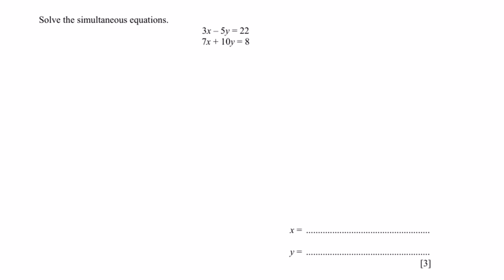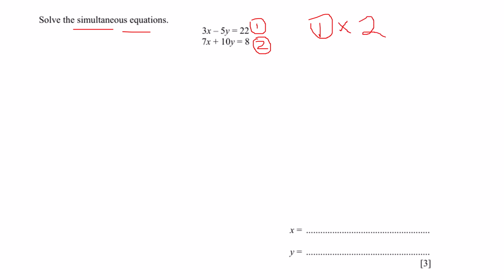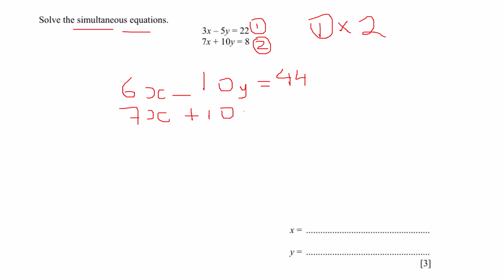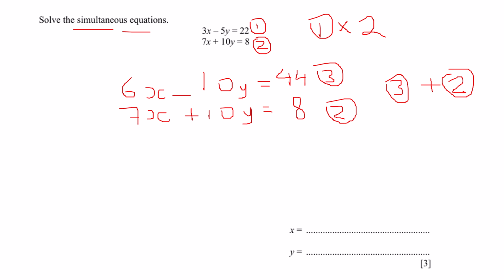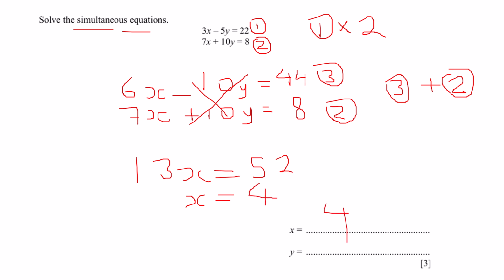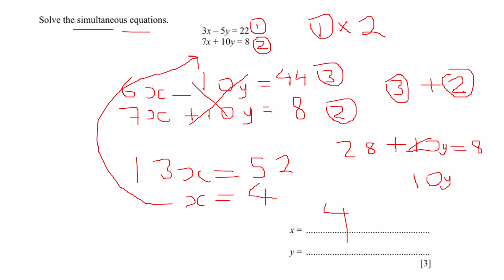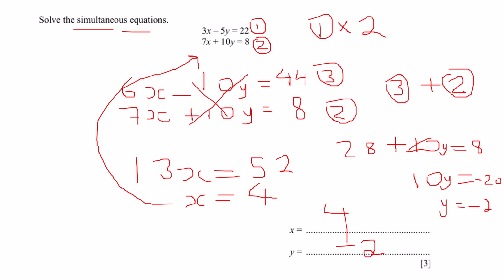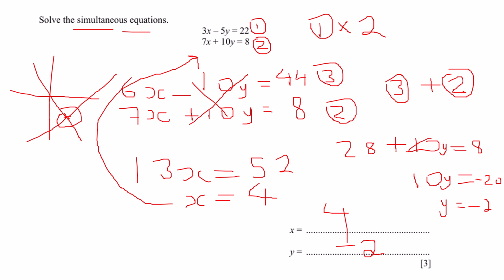Solving Equations KS3.GCSE 9-1 Maths AS.Pure.Maths Algebra.Recap